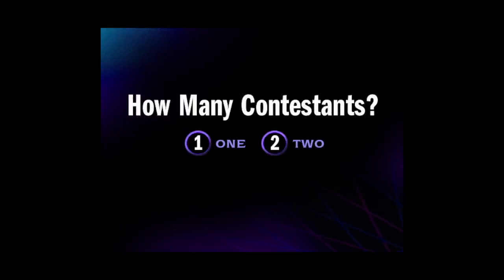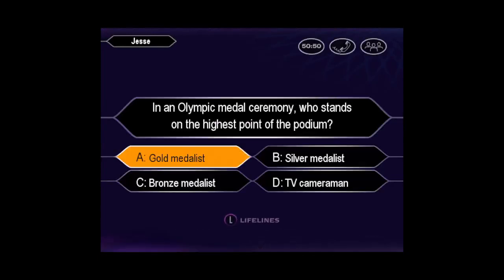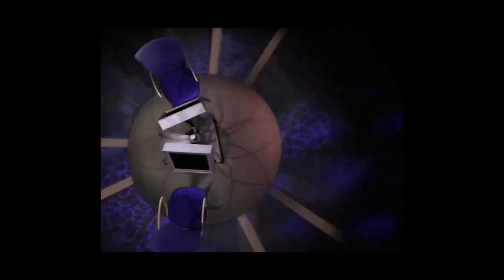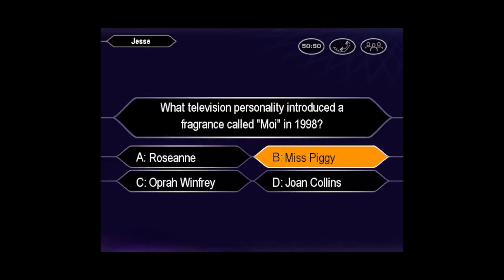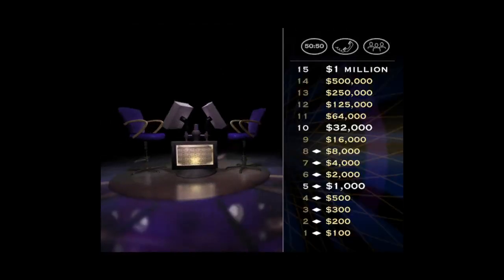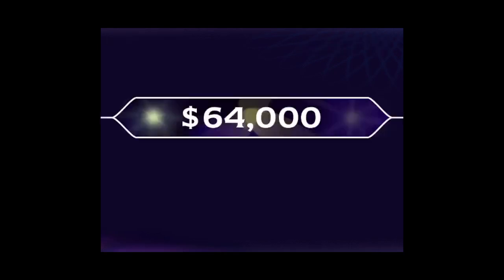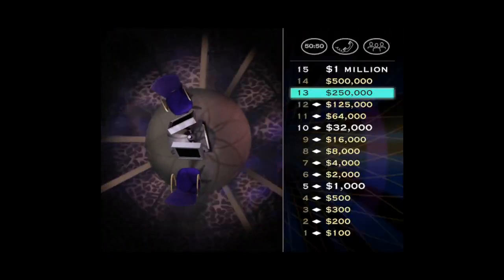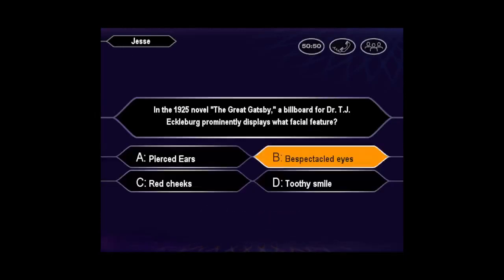Who Wants to Be a Millionaire 3rd Edition PC John Carpenter Game #199